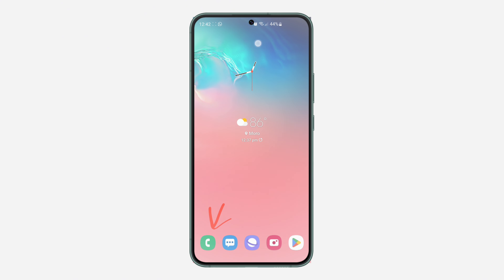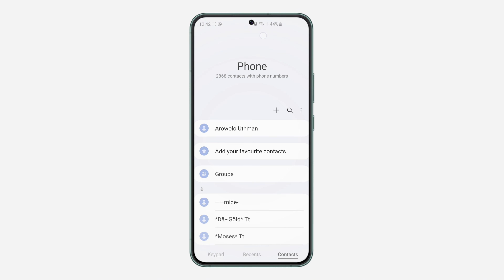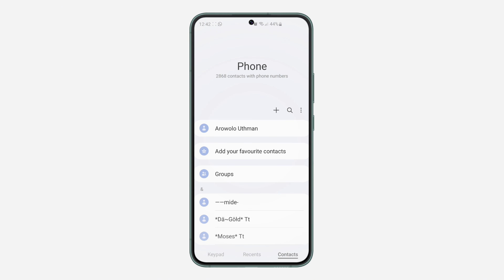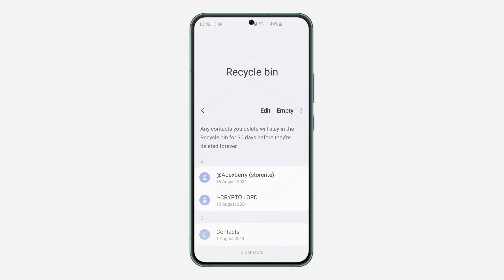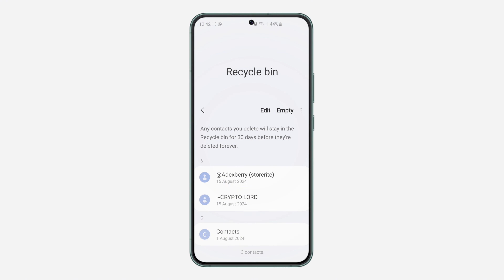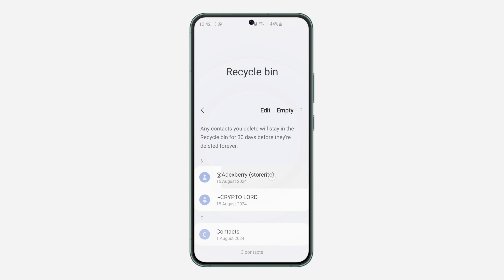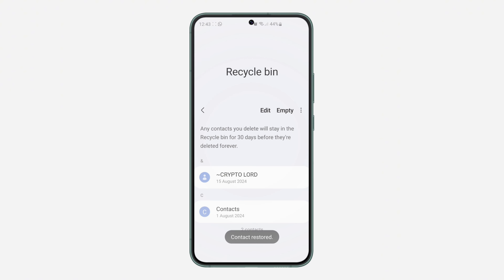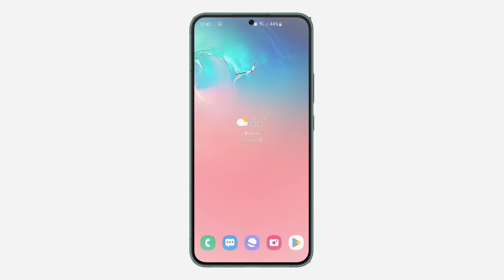How to Find & Recover Deleted Contacts on Samsung Phone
In this video, we'll show you how to find and recover deleted contacts on your Samsung phone. Whether you've accidentally deleted a contact or lost important information, our step-by-step guide will help you restore your contacts quickly and easily. Make sure your contact list is always complete!